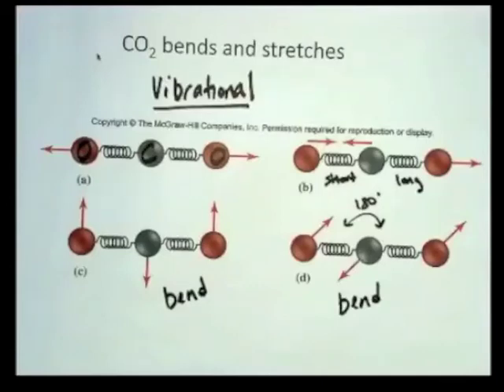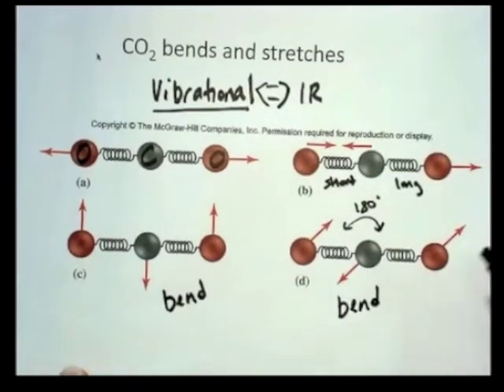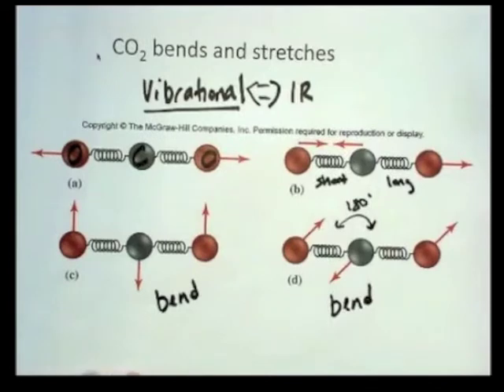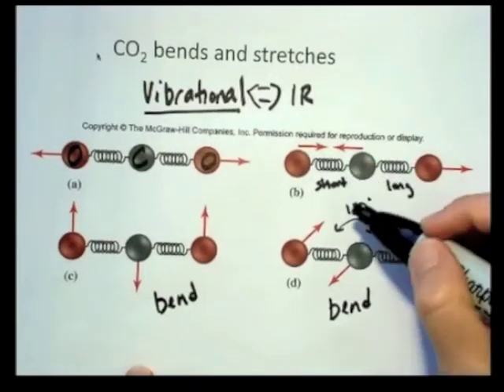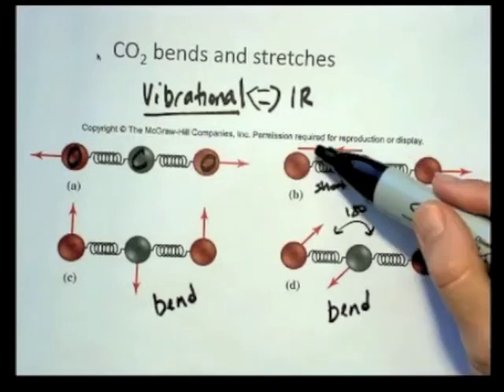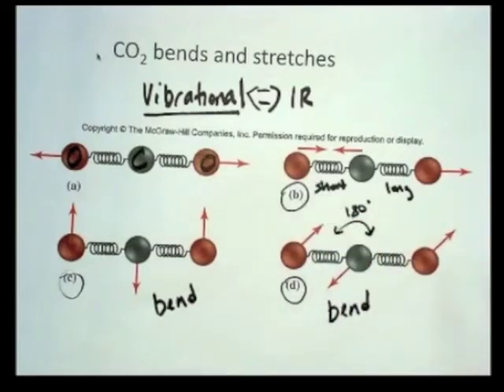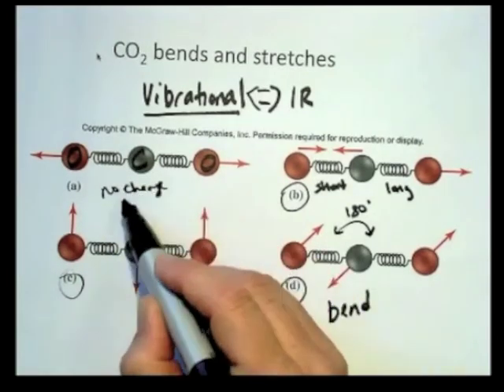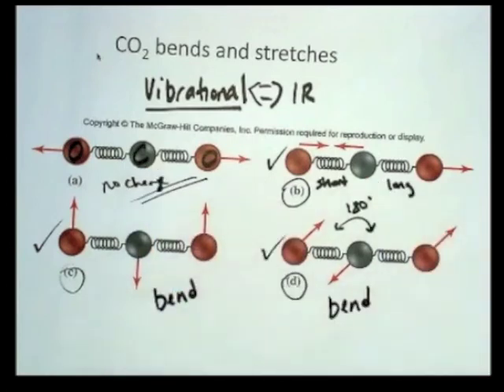CIC304K Active Modes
RESIZED: Vibrational Motion in CO2 that allows for IR Absorption